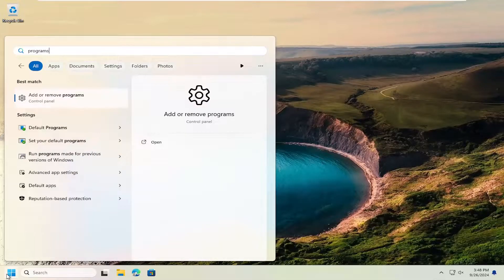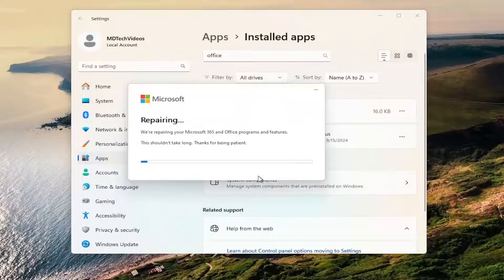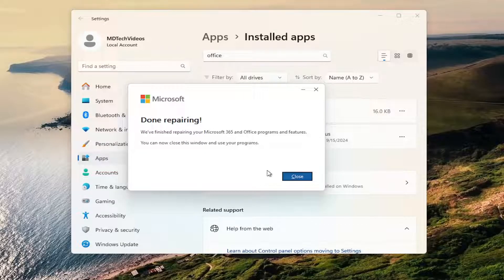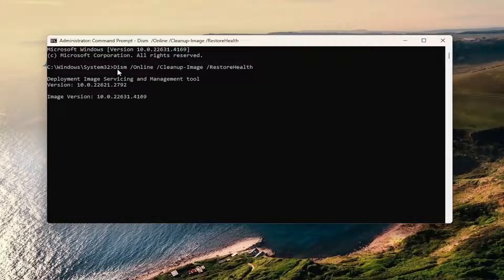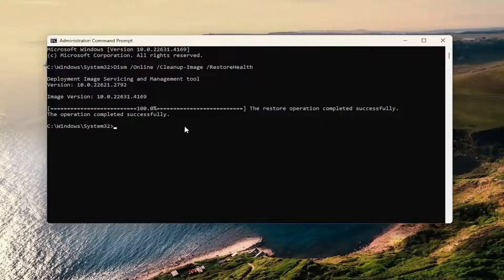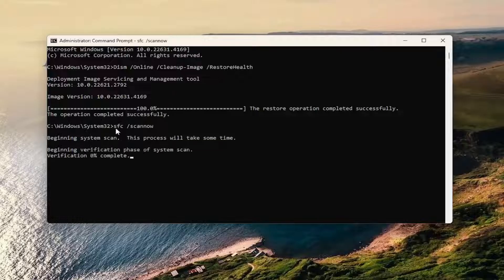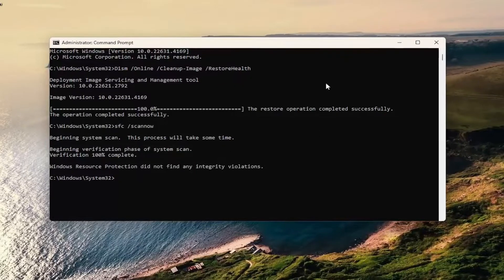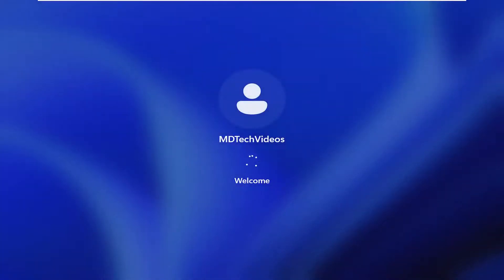How to Fix Microsoft Office Error Code 30015-28 [Solution]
Commands Used:
Dism /Online /Cleanup-Image /RestoreHealth
sfc /scannow

If you are unable to update Microsoft Office due to error code 30015-28, this post is for you. Some Windows users have reported getting this error with the following error message:

We’re sorry, we ran into a problem while downloading updates for Office. Please check your network connection and try again later.

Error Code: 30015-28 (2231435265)